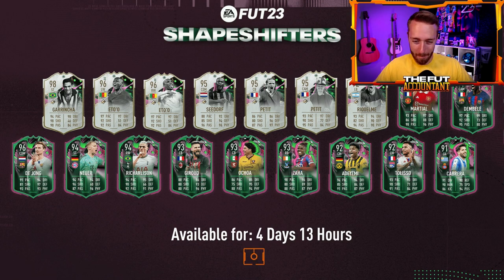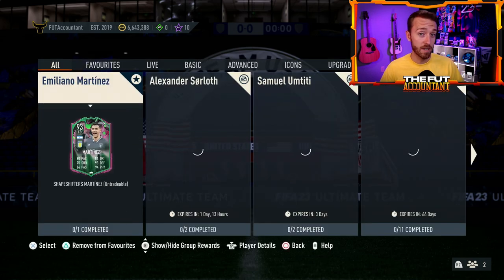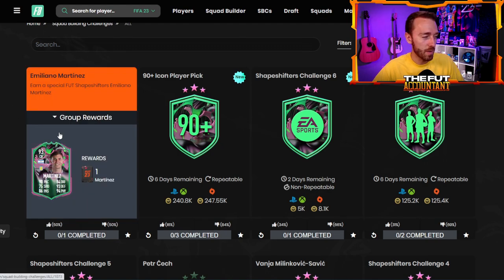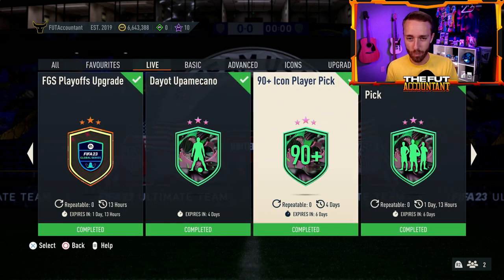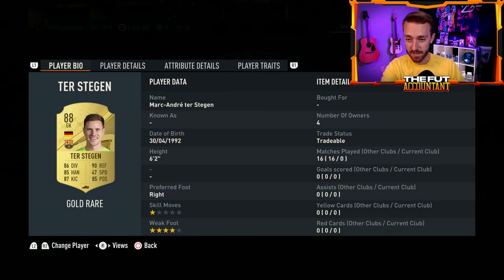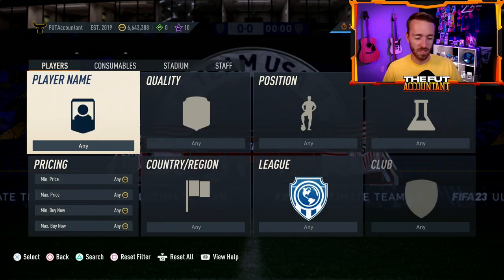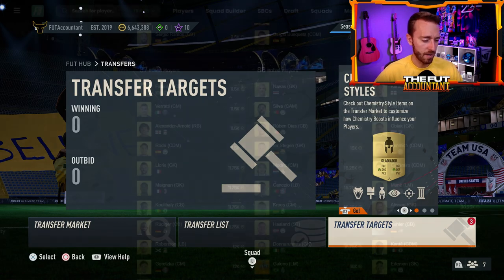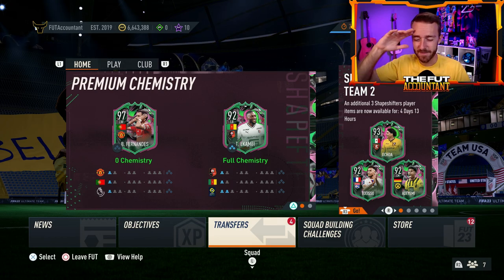EA NEED To Fix This!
EA Sports need to fix this MASSIVE issue right now in FIFA 23 Ultimate Team, that's leaving cards extinct on the market!